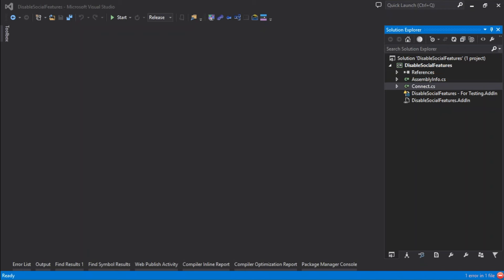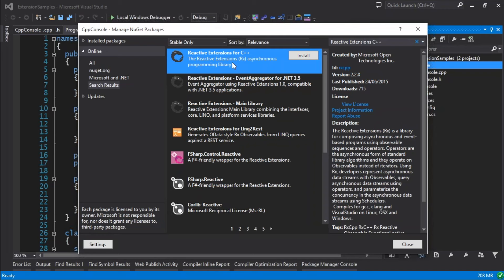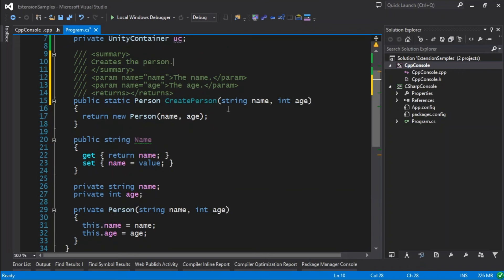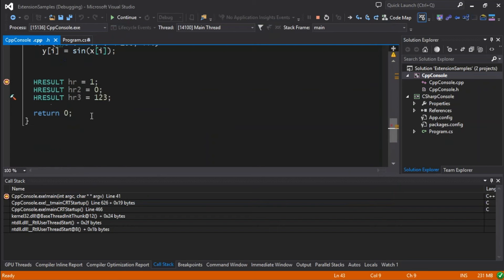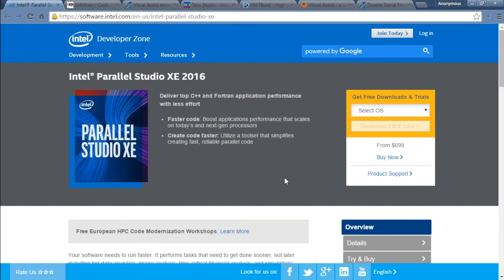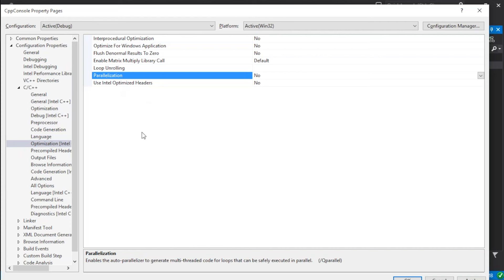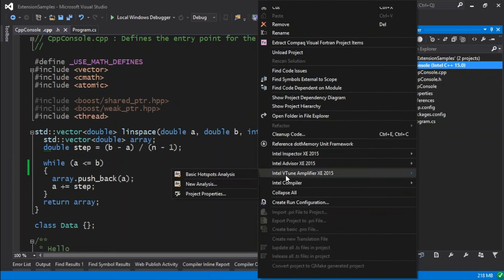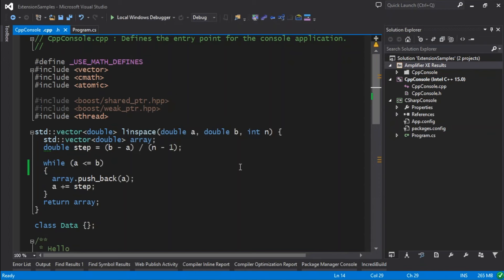Customizing the Visual Studio Environment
Dmitri Nesteruk talks about some of the available extensions to Visual Studio, discussing what they do, showing how to operate them and what benefits they bring.

Timeline:
00:15 - Disable Social Features
07:00 - NuGet
08:35 - ReSharper NuGet Explorer
12:40 - GhostDoc
15:10 - ArrayPlotter
17:00 - C++ Debugger Visualizers
18:30 - Tabs Studio
20:30 - IncrediBuild
24:25 - FastBuild
29:30 - Intel Parallel Studio
46:20 - Microsoft DSL Tools
50:40 - ReSharper Extensions
52:00 - Q&A